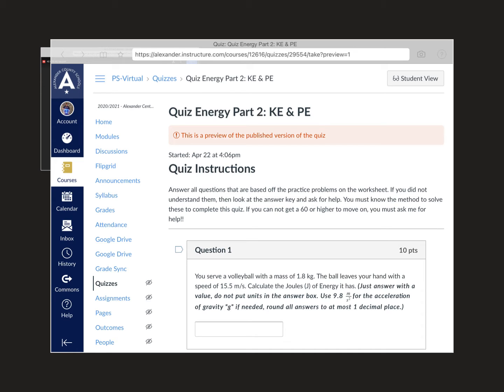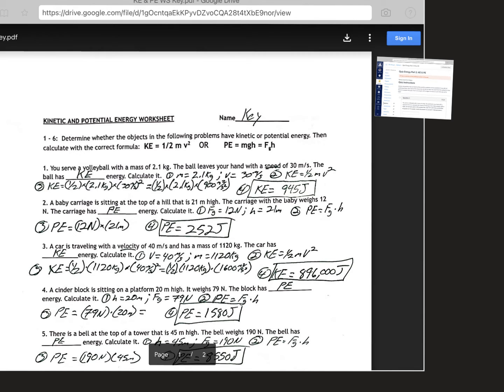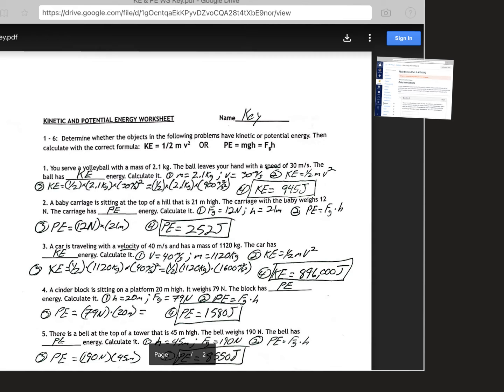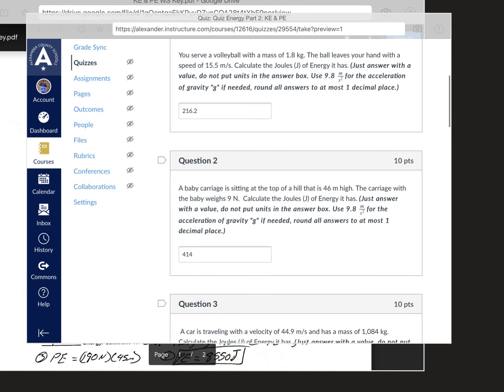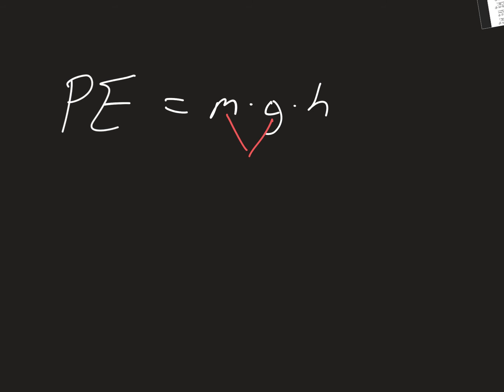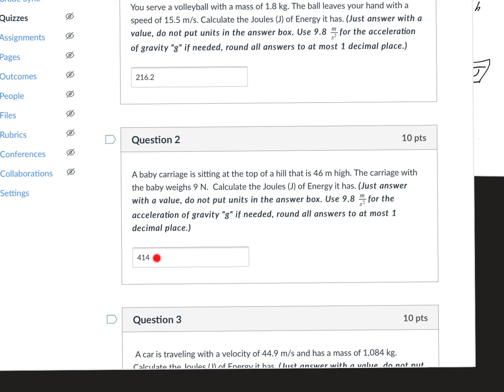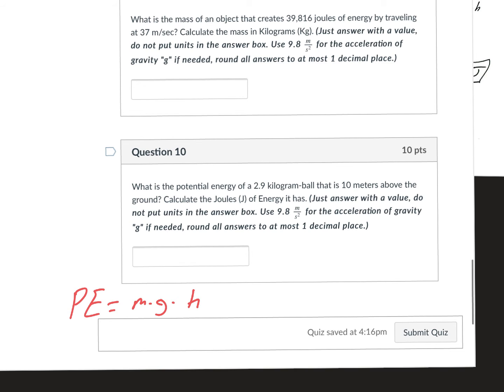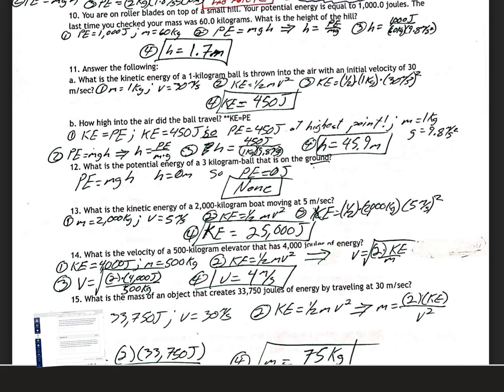KE & PE Help.mp4